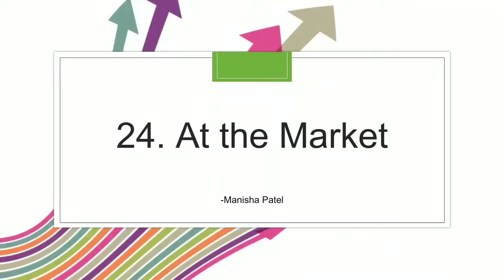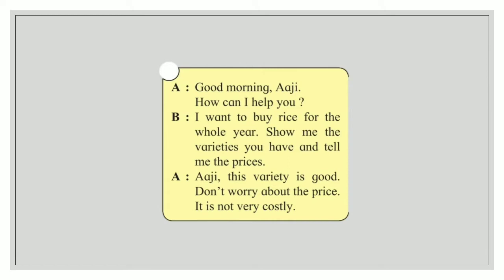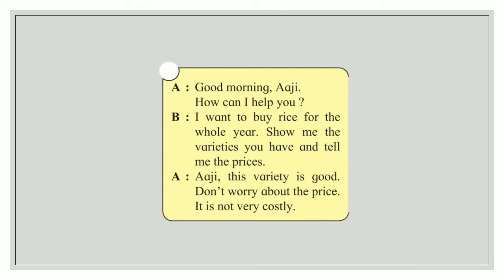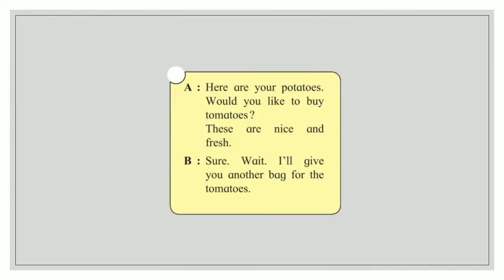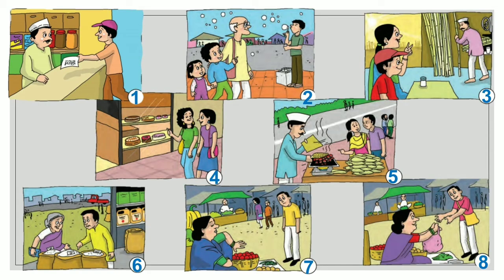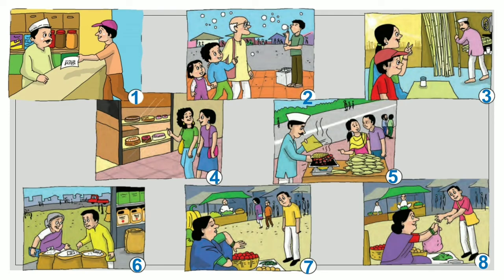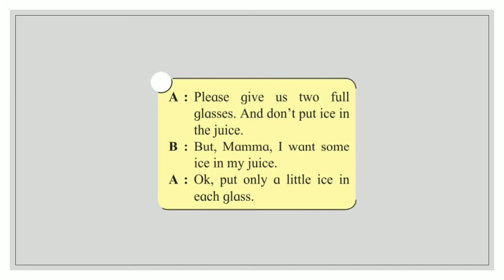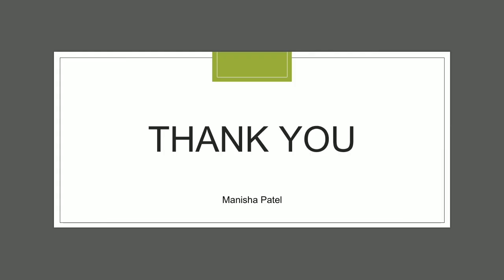24. At the market | English | Std.3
Match the conversation given to related pictures